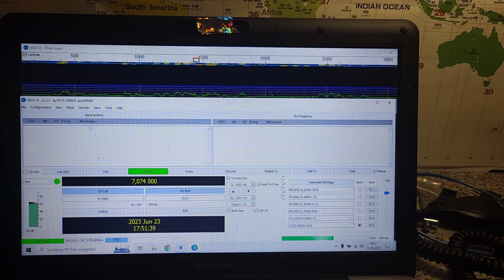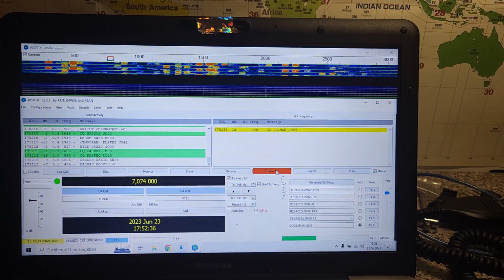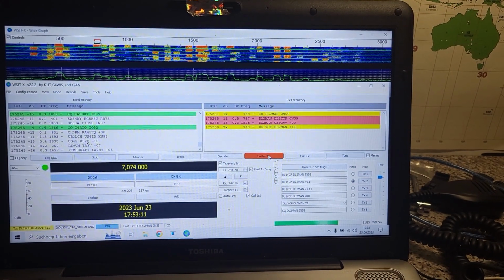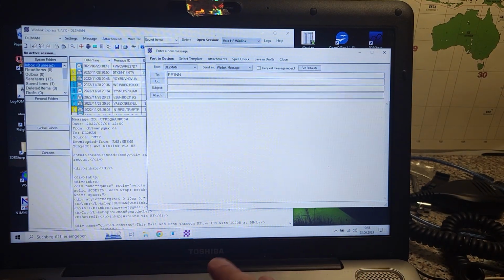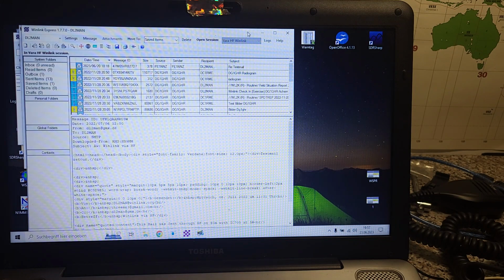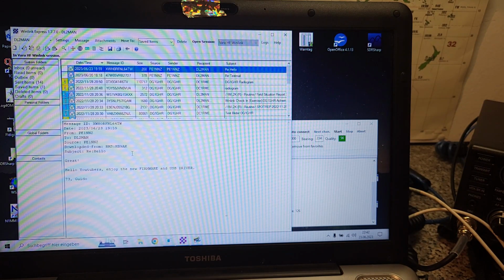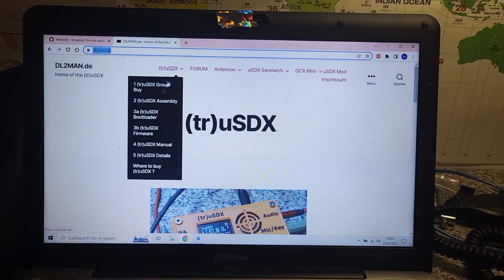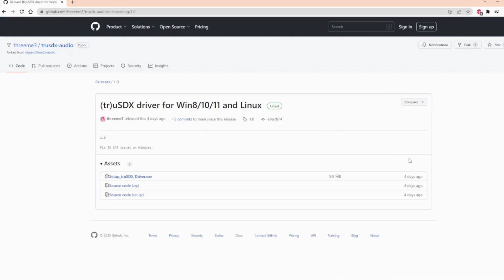(tr)uSDX - digimodes without audio cables - only via USB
Guido´s genius has struck again:
Demonstration of Guido´s new driver for windows, making it possible to stream audio via CAT and make it useable for all common digimode software. Making audio cables obsolete.